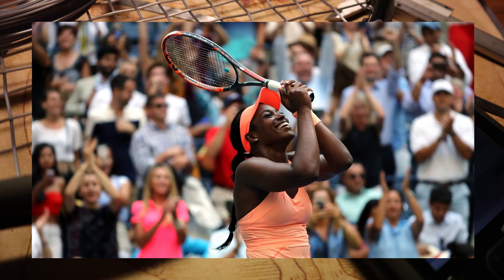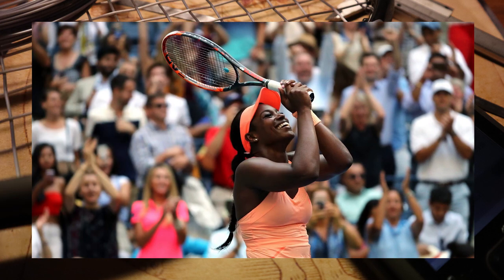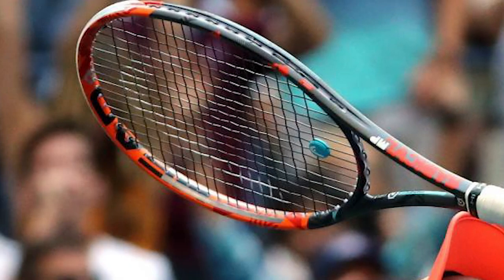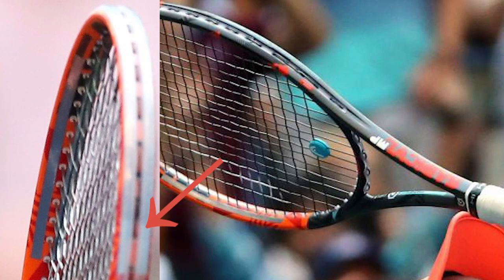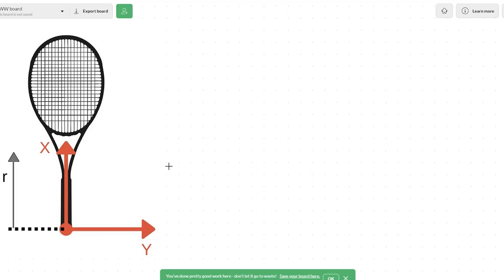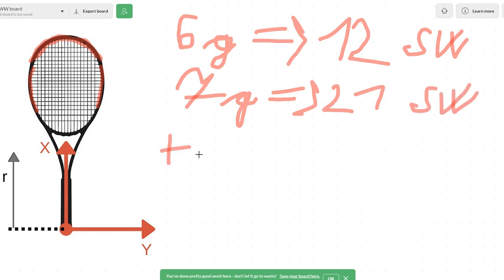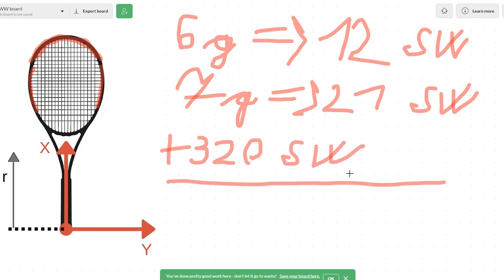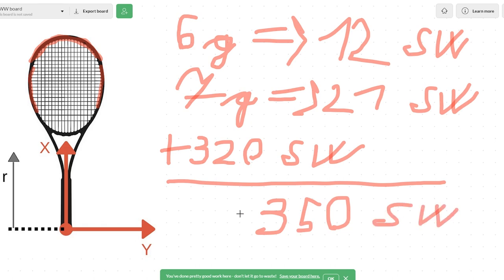Sloane Stephens - Àlex Corretja commentary and IT racket analysis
In this video, we take a quick look at what makes Sloane Stephens be able to hit the ball hard with seemingly not much effort.

For more information on racket customization and tennis, content check out my web

" What is seen as a great talent by many, can be seen as the right racket set up for one's game style as a whole. "